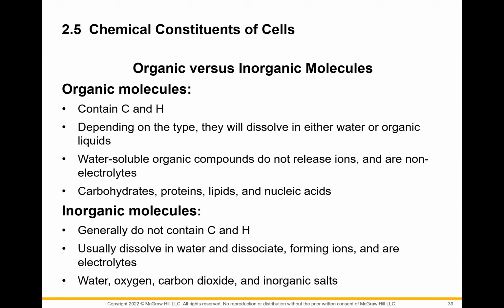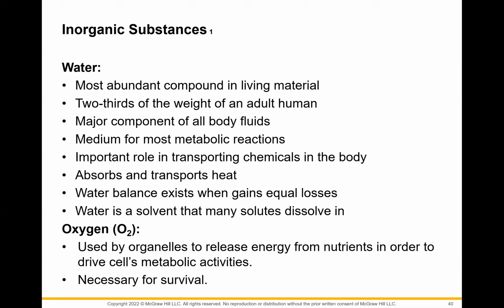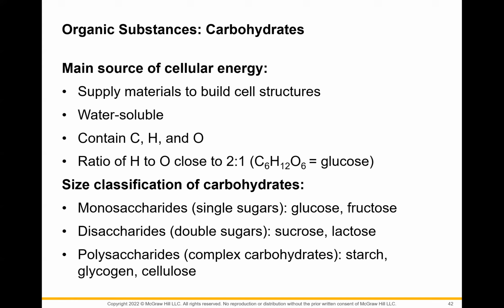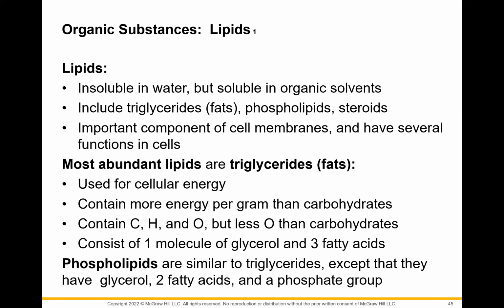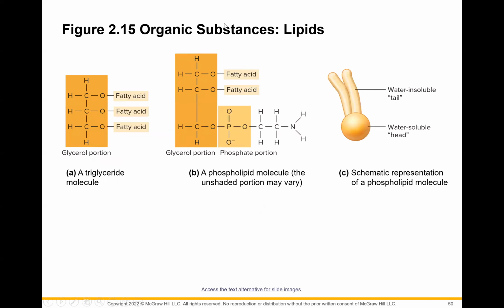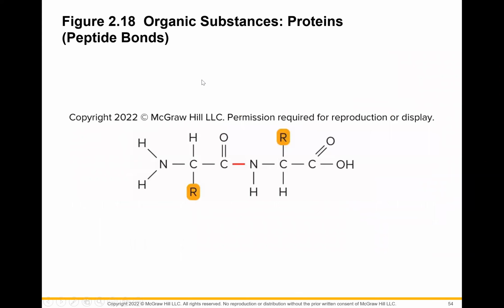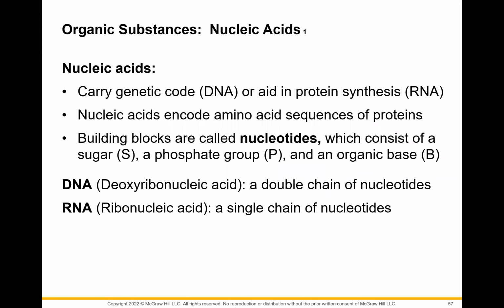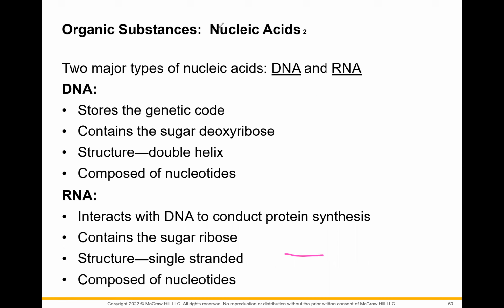Introduction to Chemistry- Part 3